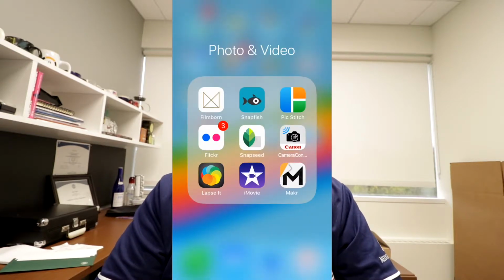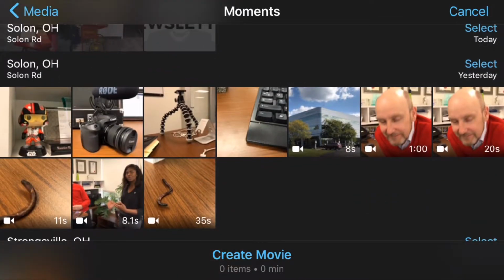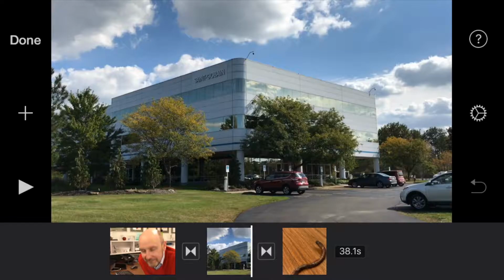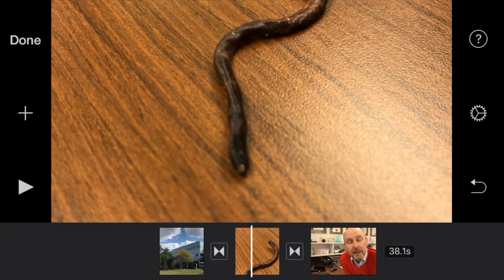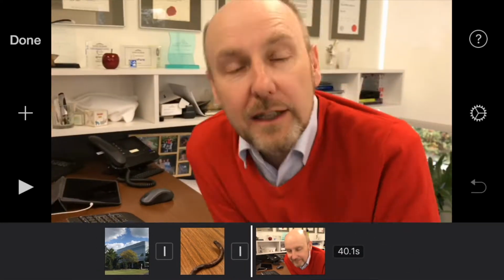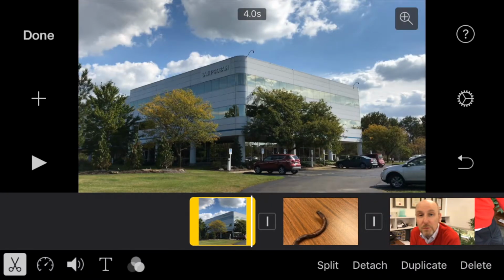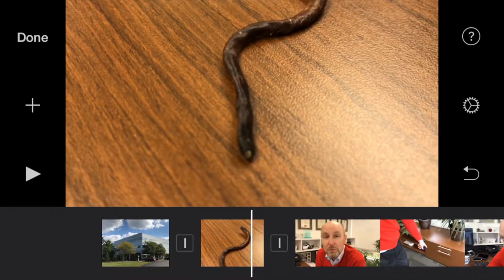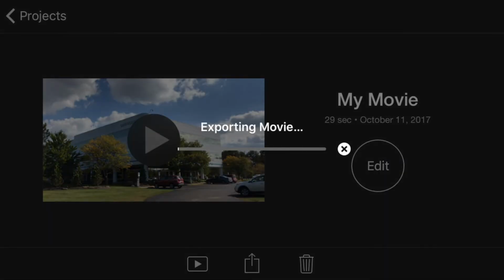Mobile Editing in iMovie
A short video on the very basics of editing using an iPhone.  I chose to use iMovie, but a lot of the same concepts apply using different programs on different phones as well.